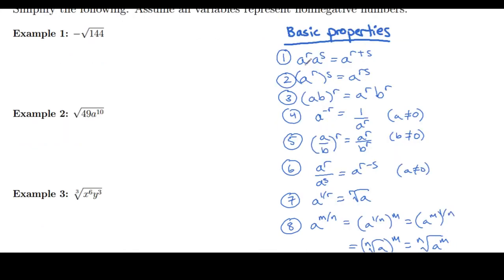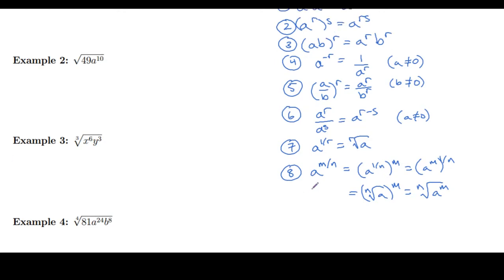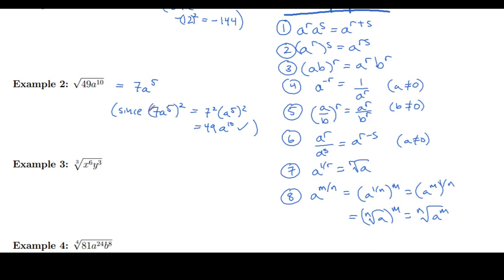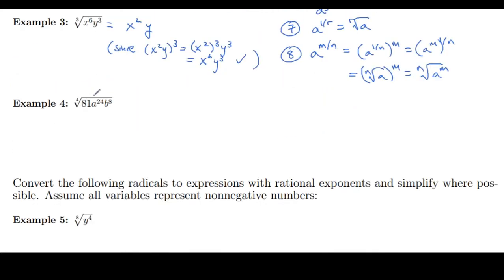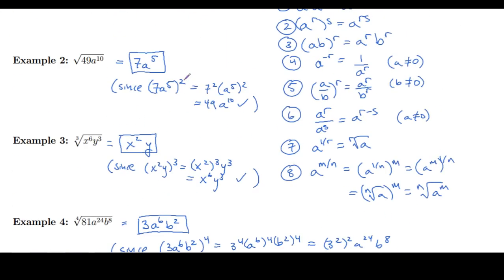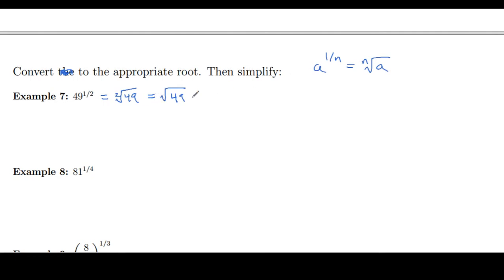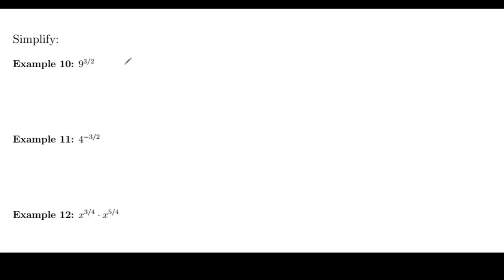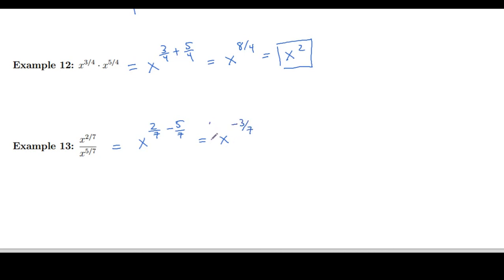MTH 111 - Lecture 30 - Rational Exponents